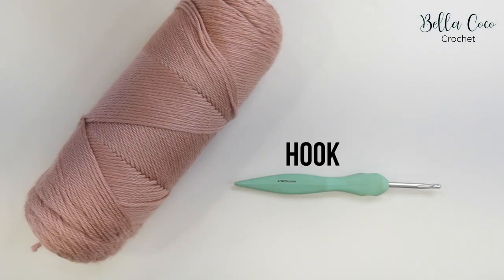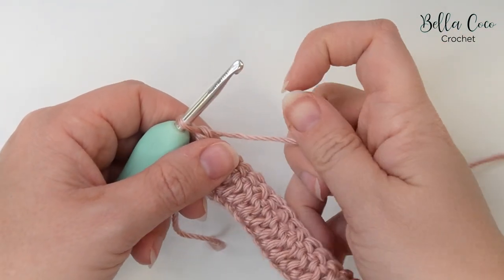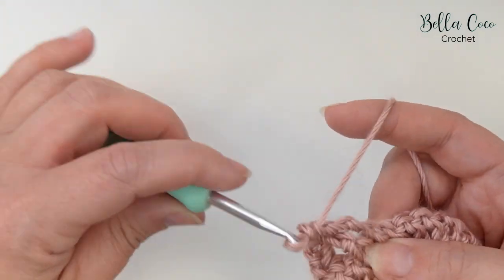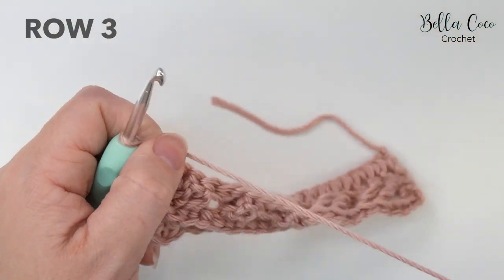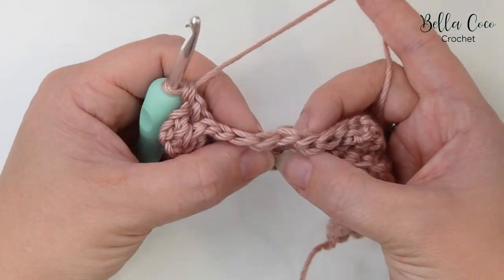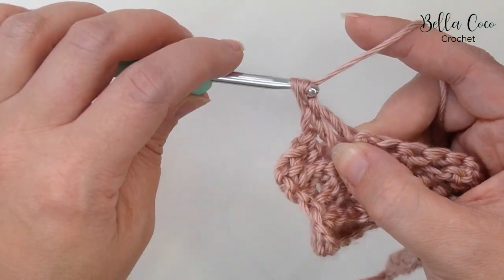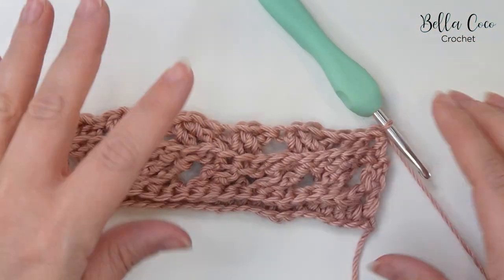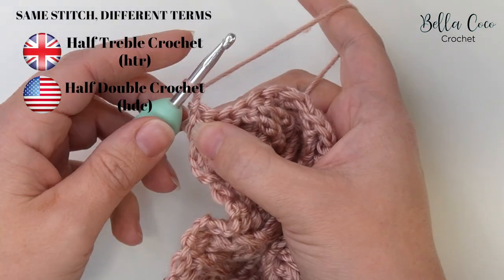Left Handed Crochet: Celtic Weave Crochet Stitch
Learn how to crochet the Celtic Weave stitch. This stitch is quick and easy and perfect for blankets, scarfs and home decor. I will show you step by step of how to create the Celtic Weave stitch.

I HAVE USED:
Hook: 5mm Athena Hook

⏱ TIME STAMPS:

00:00     INTRO
00:20     SLIP KNOT/FOUNDATION CHAIN
01:07     ROW 1
02:21     ROW 2
02:53     START OF PATTERN REPEAT
07:39     ROW 3
14:45     ROW 4
16:30     FINAL ROW

//FAQs??